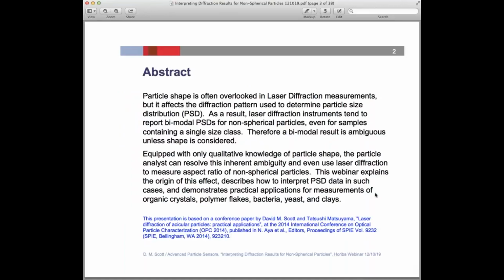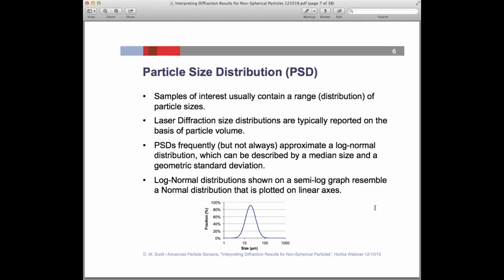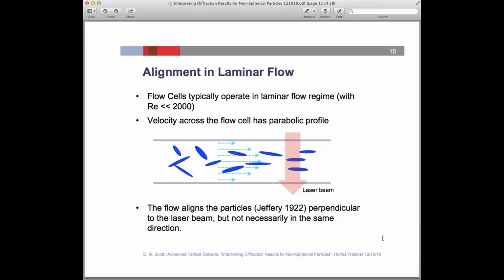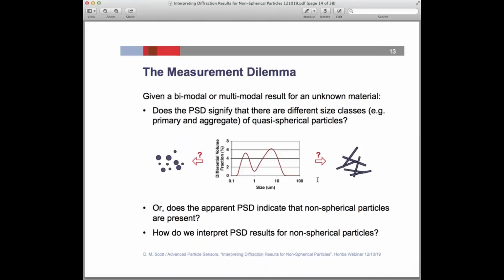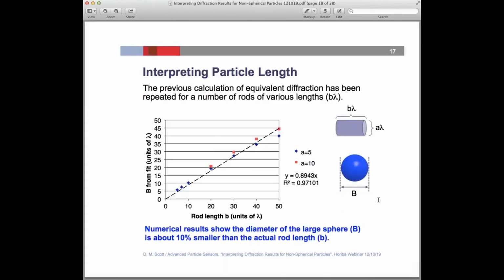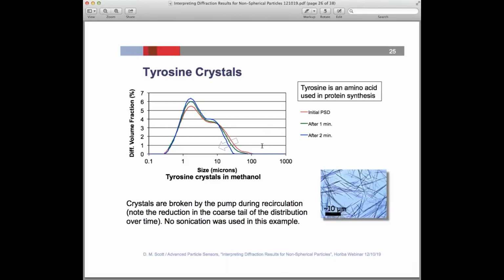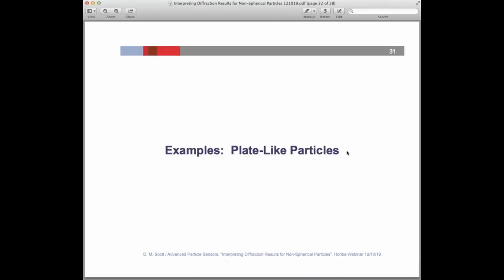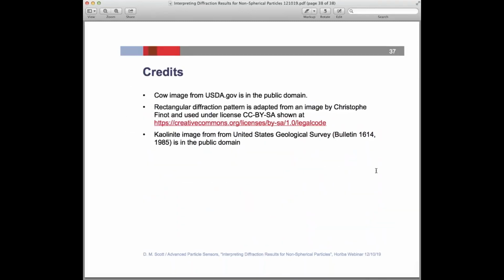Interpreting Laser Diffraction Results For Non Spherical Particles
Equipped with only qualitative knowledge of particle shape, the particle analyst can use laser diffraction to obtain quantitative information (such as aspect ratio) about non-spherical particles. This webinar Dr. David M. Scott explains the origin of this effect, describes how to interpret PSD data in such cases, and demonstrates several practical applications for measurements of crystals, bacteria, and clays.